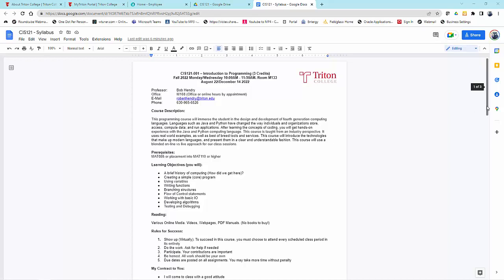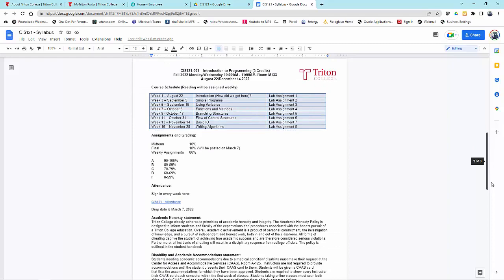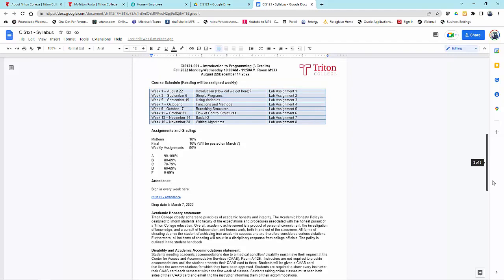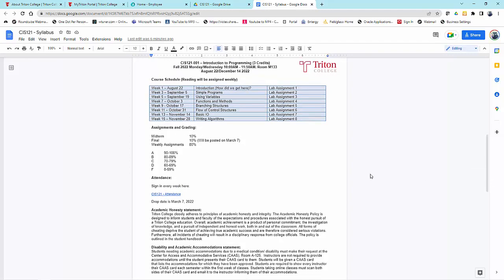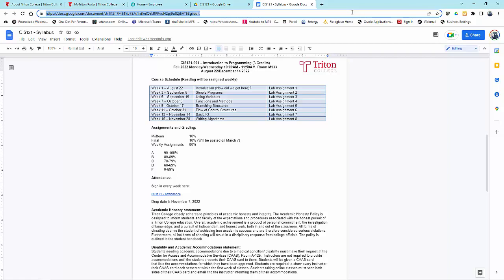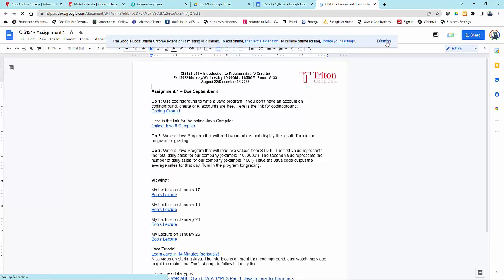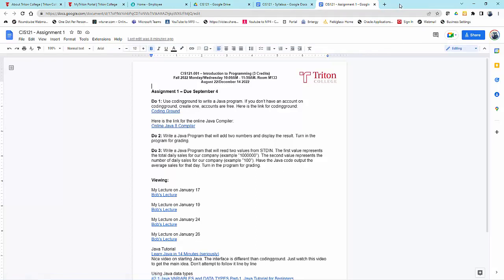CIS121 2023 01 18